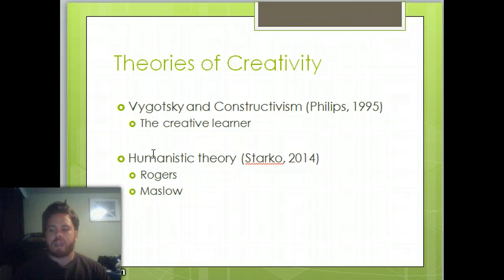Part creativity in the health professions classroom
CPD/CME module 3